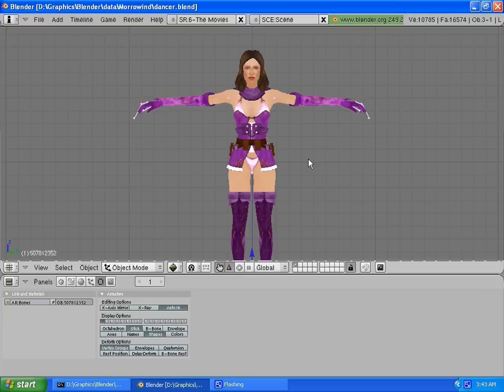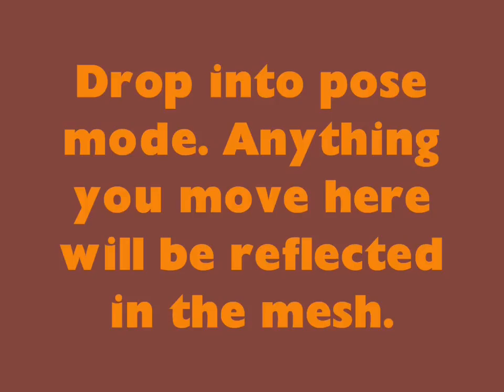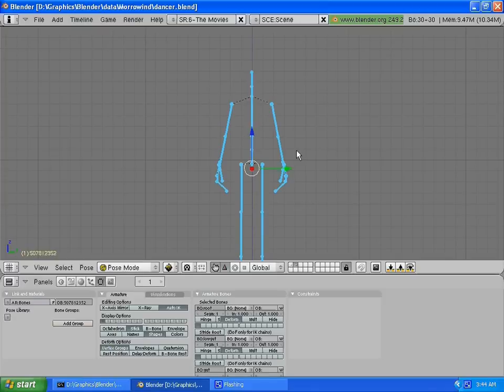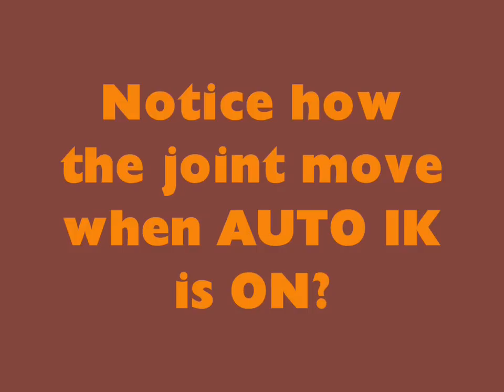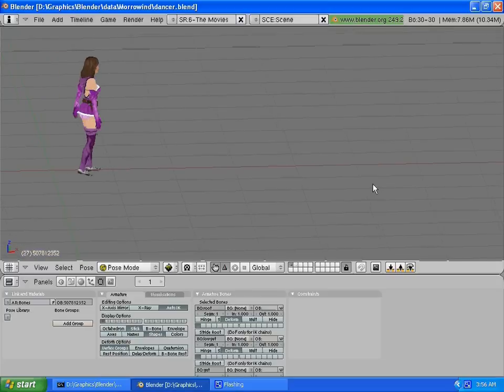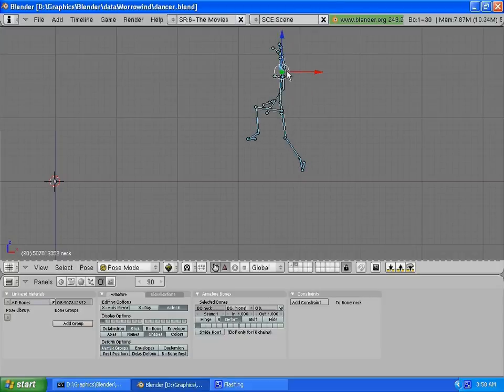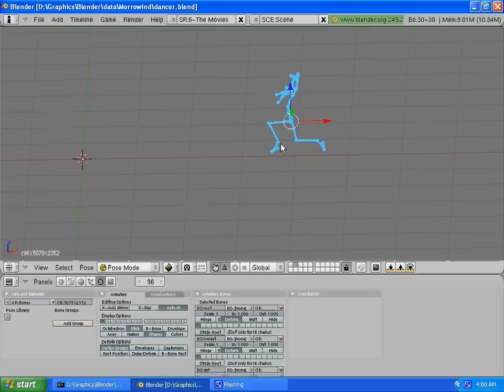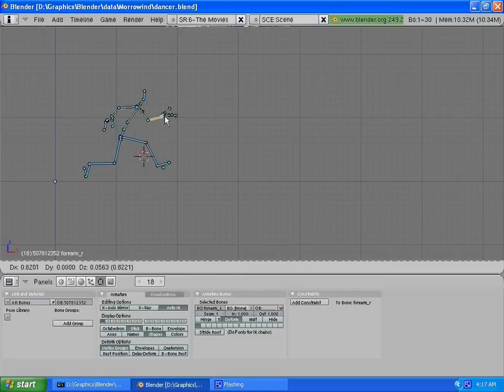Movement of Game Mesh in Blender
Nigel and Blen Dore review the tutorial.  My advice is to just hit mute...